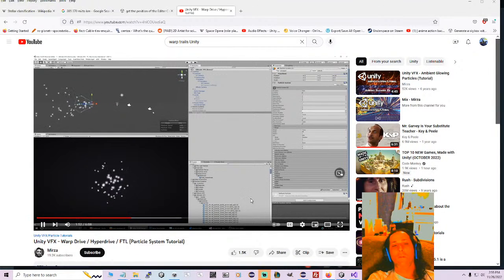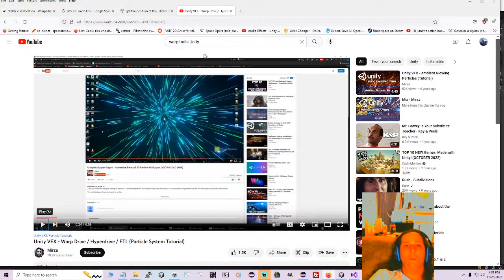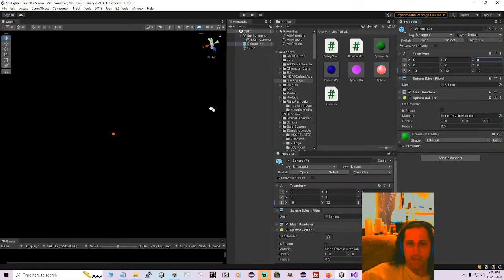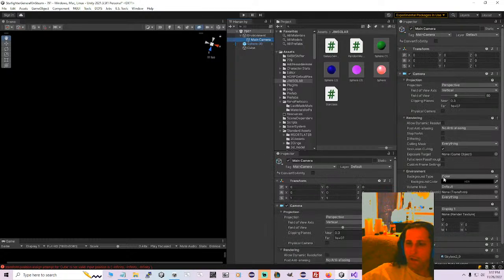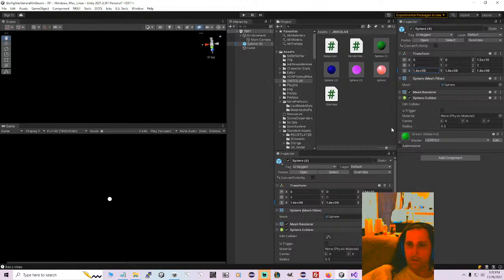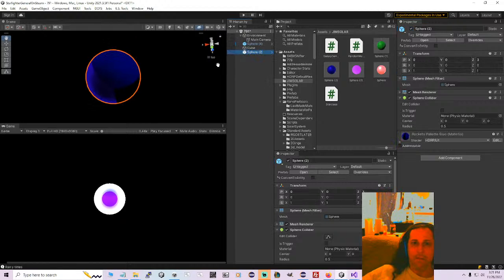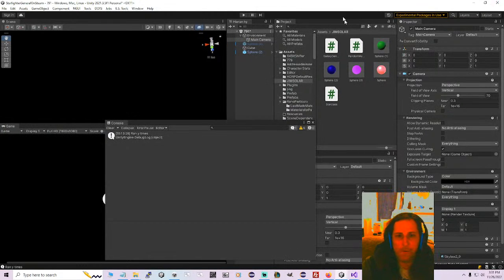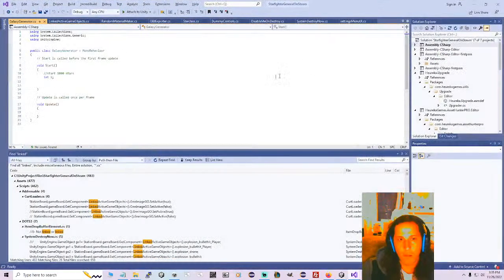Warp drive and universe making for Starfighter General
Starfield generation Starfighter General Outer RIng Galaxy Generation Attempt

Today I am trying to randomly generate a Galaxy Outer RIng.  My galaxy gets more difficult to fight through aka higher levels as you enter the sphere deeper.  We're doing levels 1-30ish outer ring today.   I may or may not do this right, but we're trying.